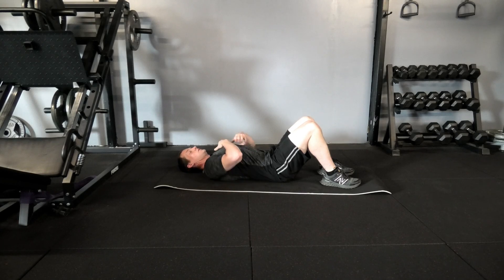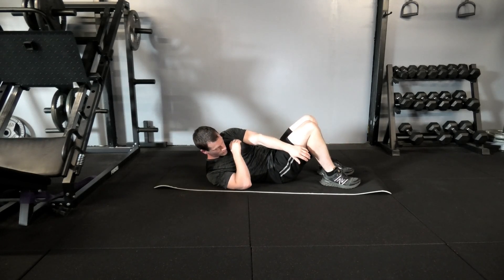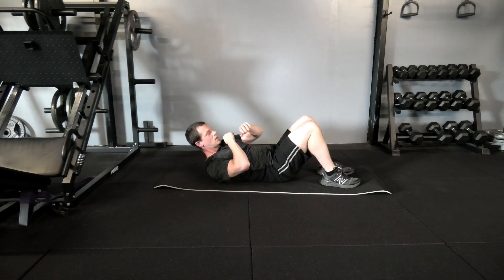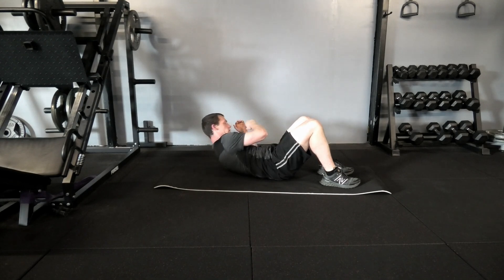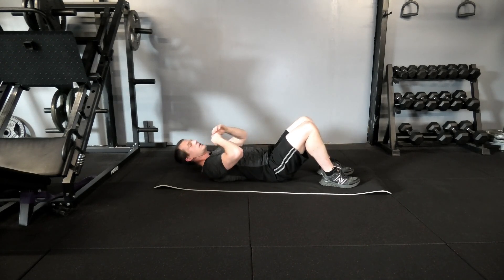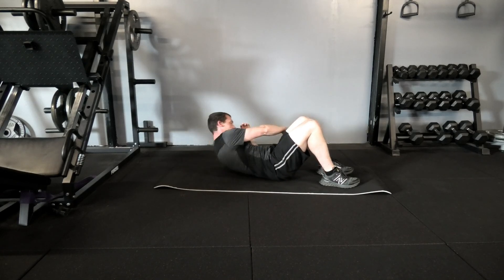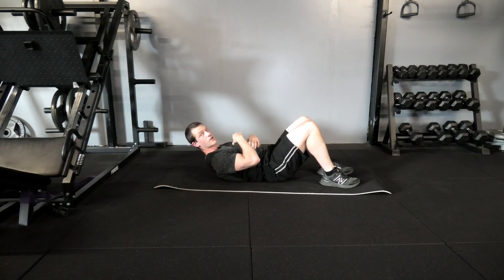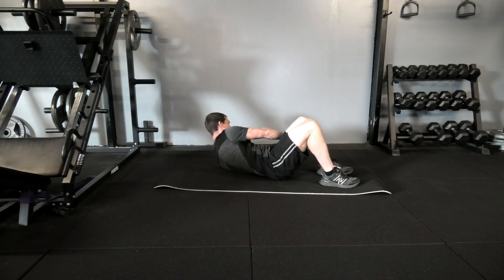Crossover crunch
Crossover crunch exercise demonstration